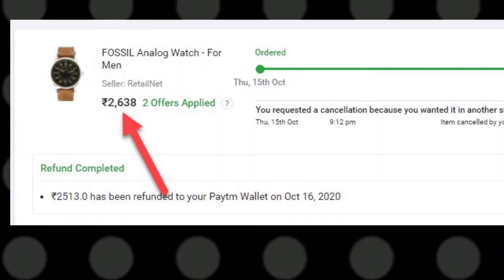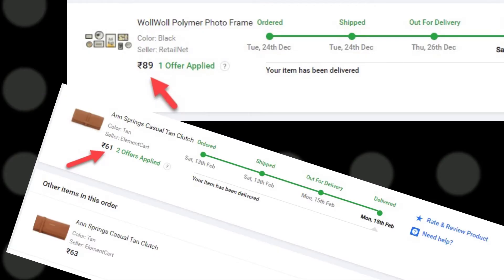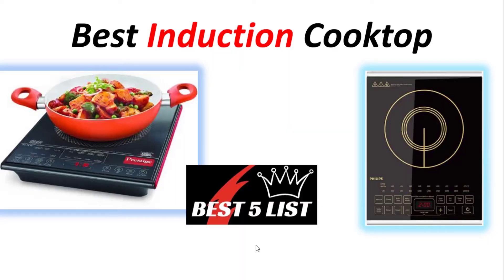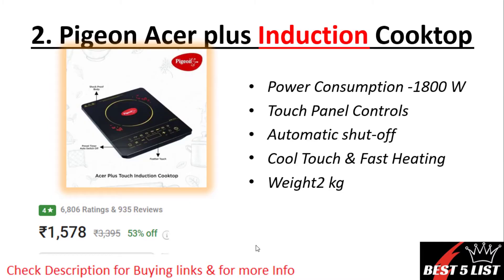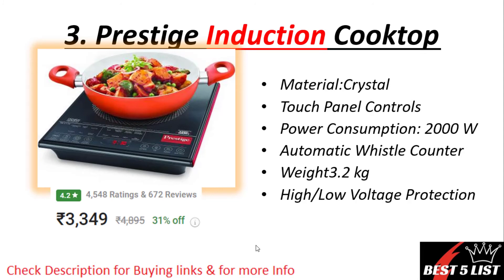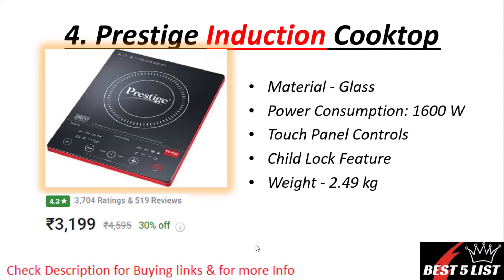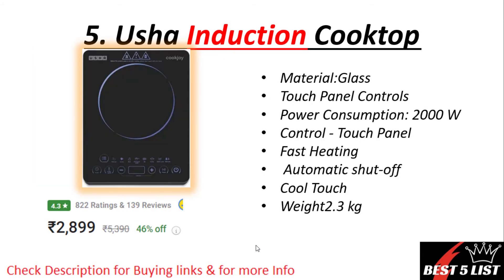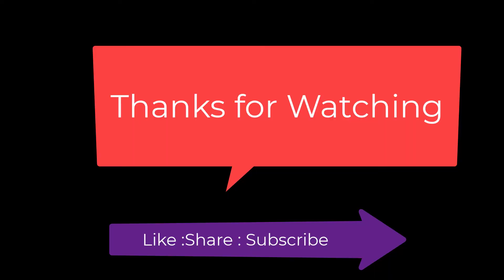✅ Top 5: best Induction cooktops in India || Best Induction cooktops to buy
Buying Links:

1.Philips HD4938/01 Induction Cooktop  (Black, Touch Panel)

2.Pigeon Acer plus Induction Cooktop Induction Cooktop  (Black, Touch Panel)

3.Prestige PIC 3.1 v3 Induction Cooktop  (Black, Touch Panel)

4.Prestige PIC 23.0 Induction Cooktop  (Black, Red, Touch Panel)

5. Usha ic 3820t Induction Cooktop  (Black, Touch Panel)

telgram group or price drop deals:

Follow me on :
✅ Hello friends, my self Kalyani in this video I'll show you some lists of best 5 products that are well-reviewed.